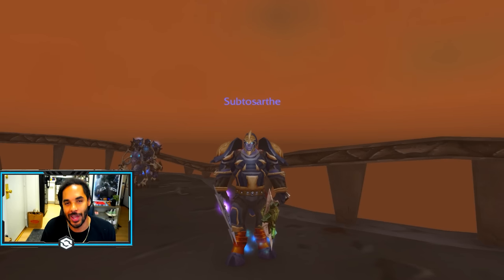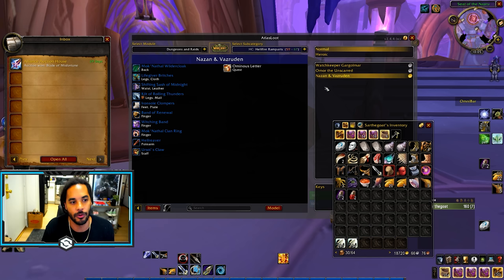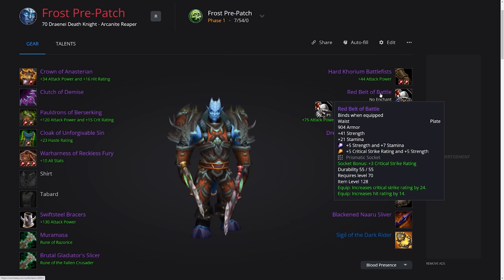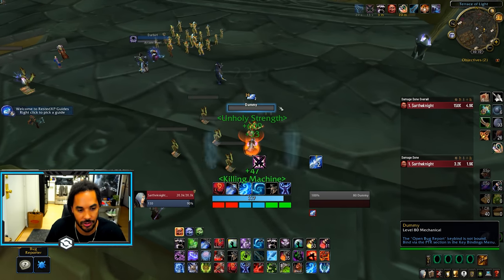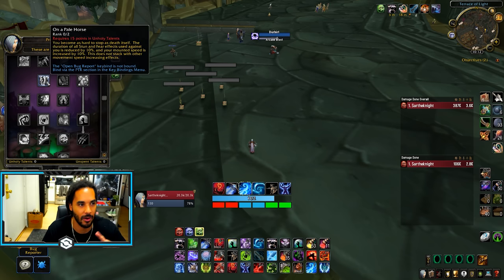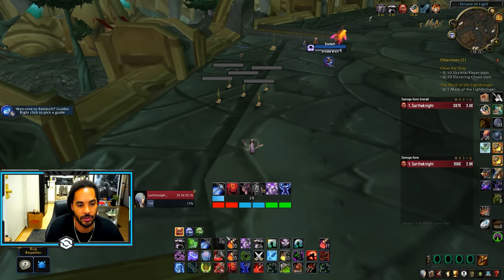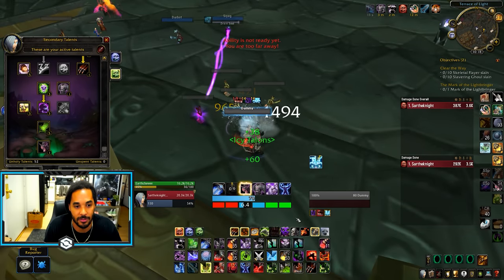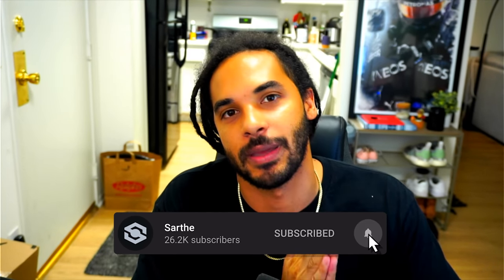WRATH Death Knight Pre-Patch Guide! Leveling, Talents, Gear, BiS, Rotation, and More!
Power-level in WRATH CLASSIC with the world's most in depth and easy to use guide

0:00 - Intro
0:54 - First Things To Do
02:10 - Blood Furnace Solo Leveling
03:05 - Frost (BiS, Talents, Rotation)
06:32 - Unholy (BiS, Talents, Rotation)
09:49 - Why not DW Unholy?
10:28 - Special Thanks & Giveaway!